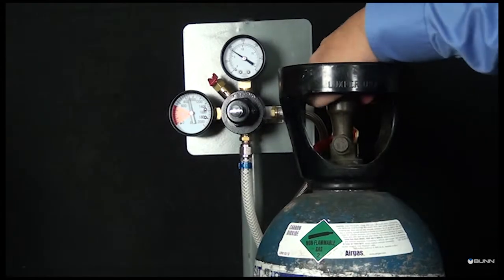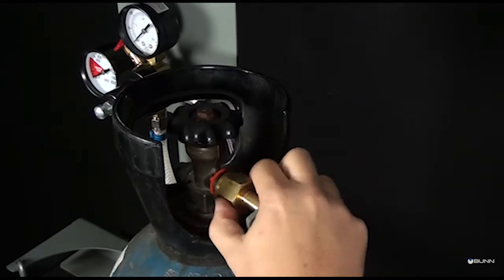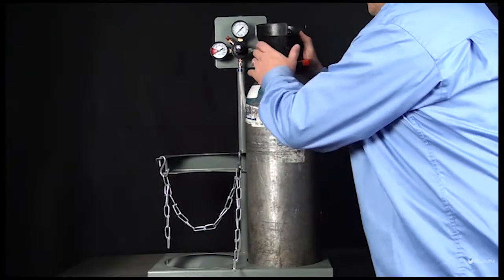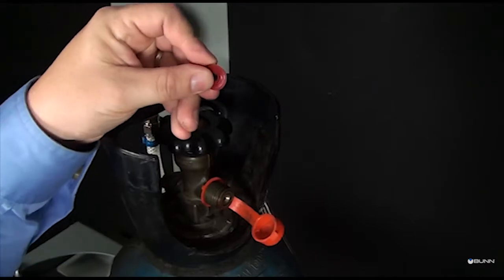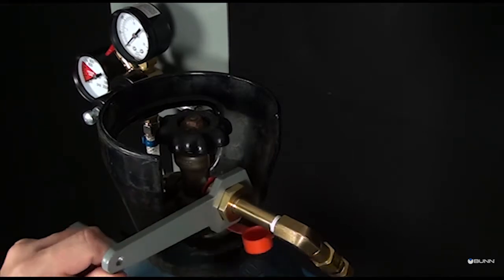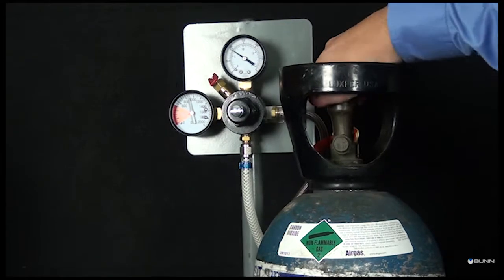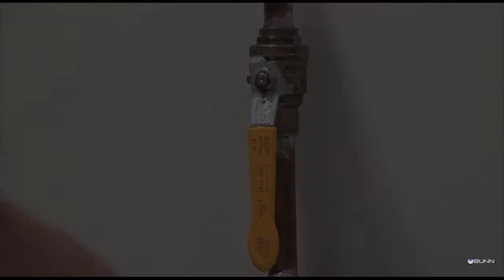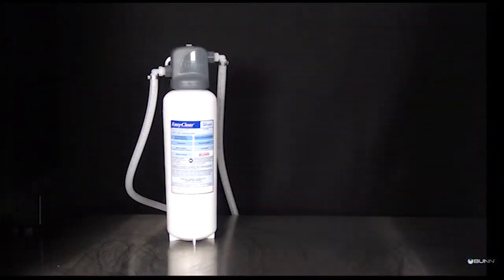BUNN refresh -Exchanging Tanks-English